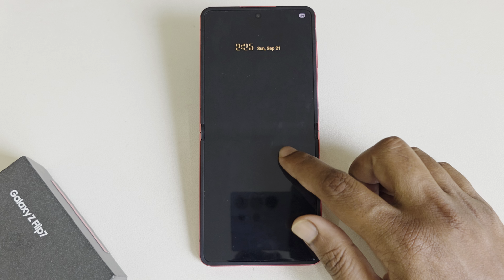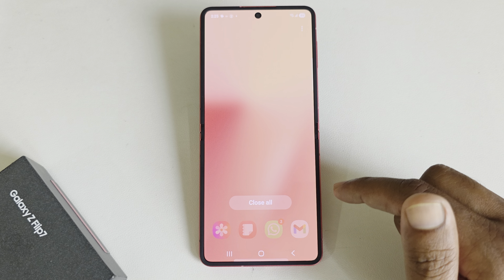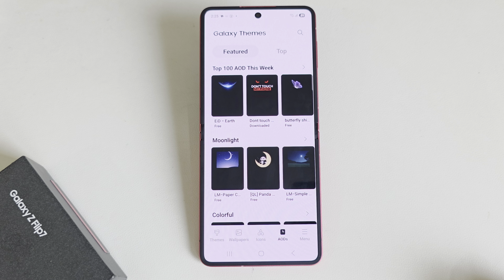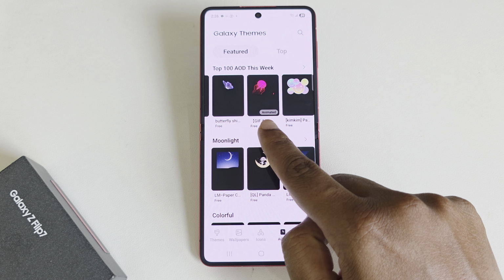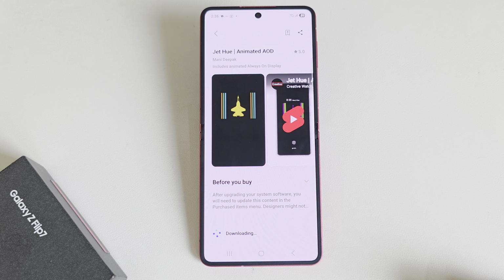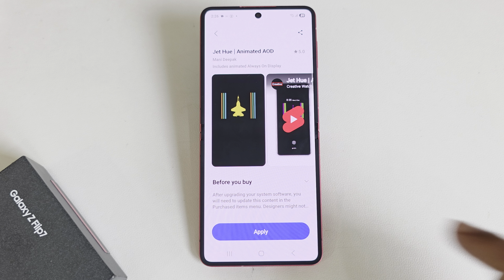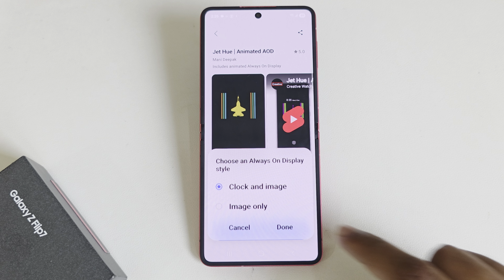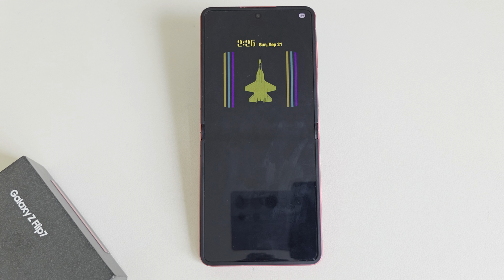Samsung Z Flip 7: How to get AOD animation on Samsung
If you want to set animated always on display wallpaper or video on your samsung mobile, then follow step by step guide to add aod on z flip 7 lock screen.

How to get animation on Always On Display Samsung?
How to get animated Always On Display?
How to customize your AOD on Samsung?